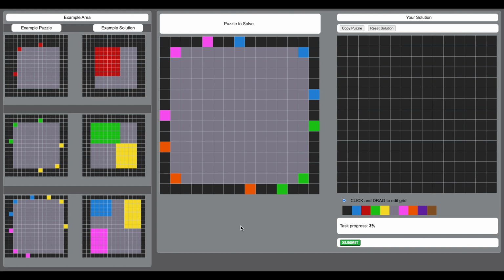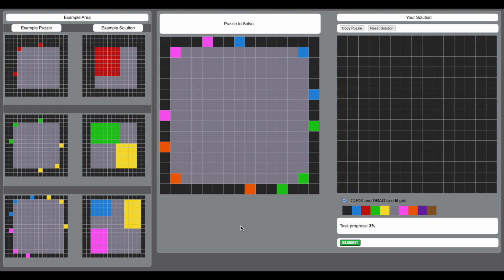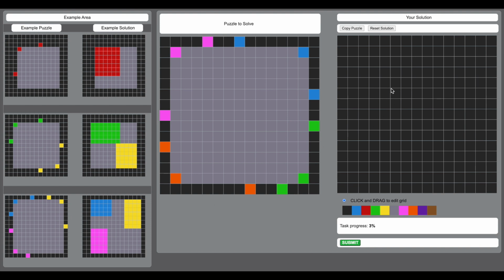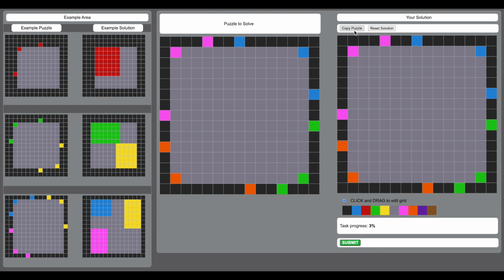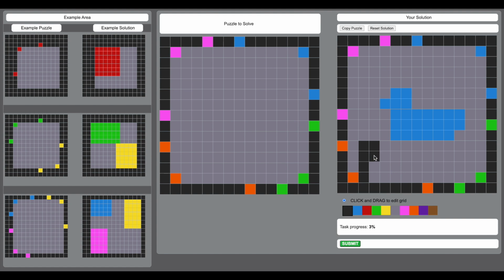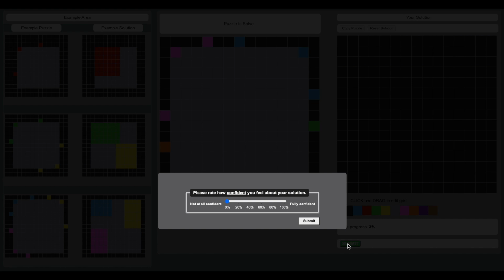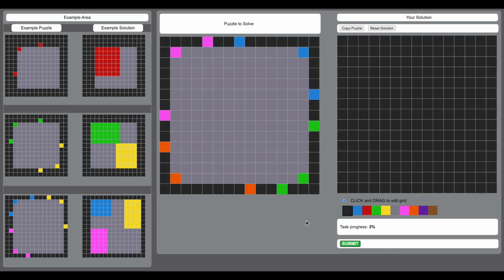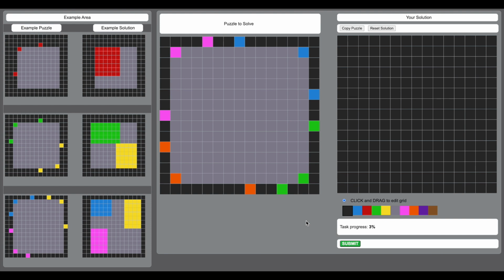ARC eye tracking introduction